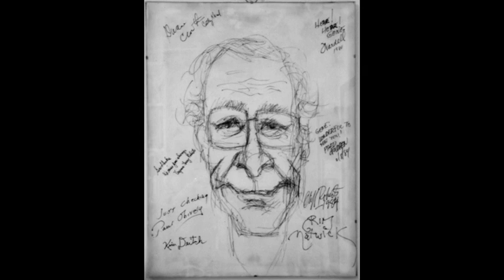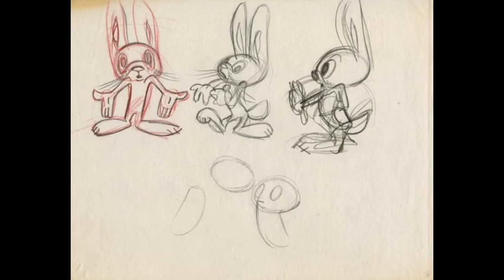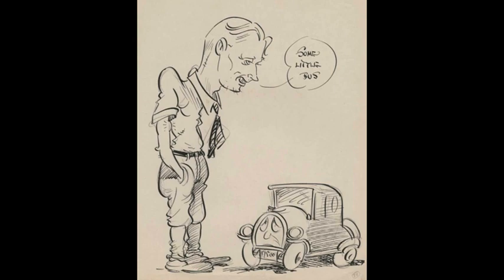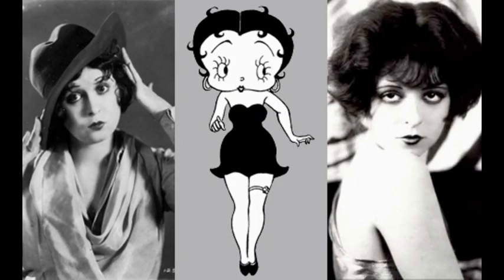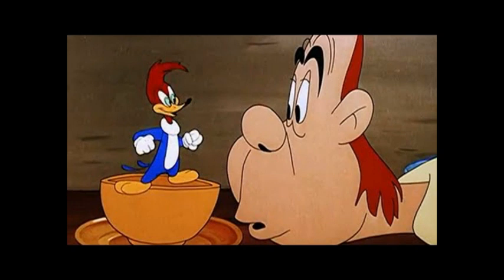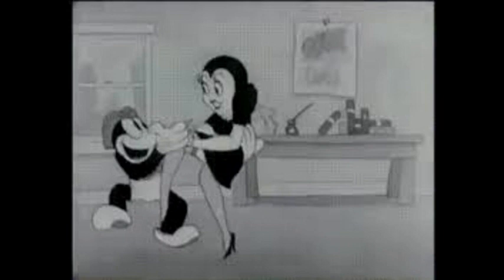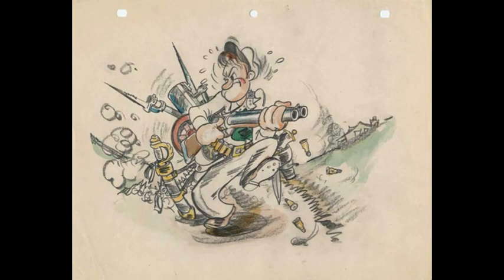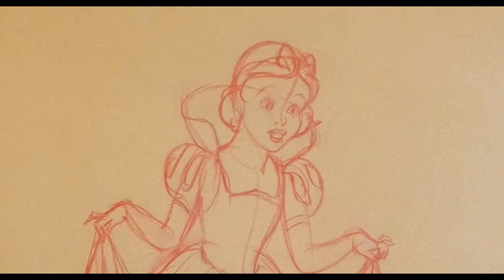Grim Natwick at Reg Hartt's CineForum. Toronto 1980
The full version of Grim Natwick 1980 visit to Toronto. Recorded by Craig Davison.